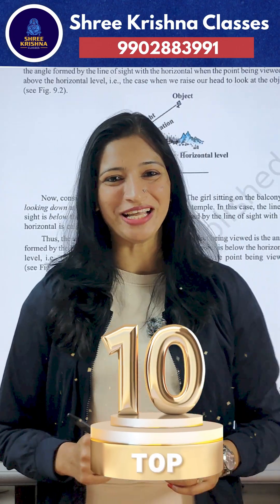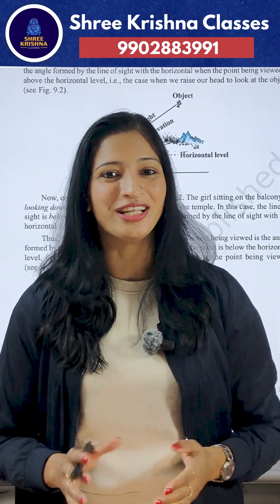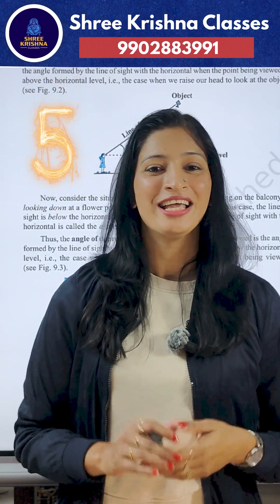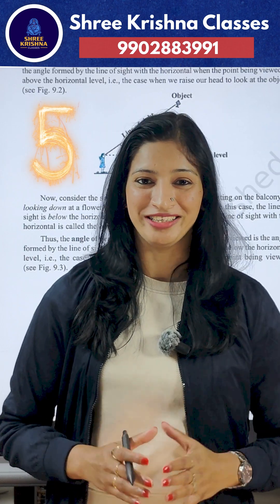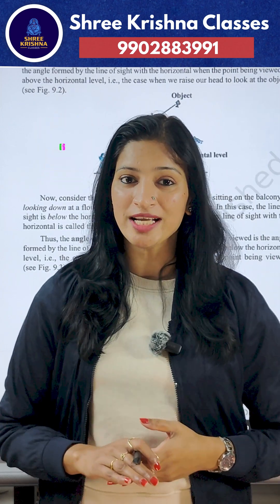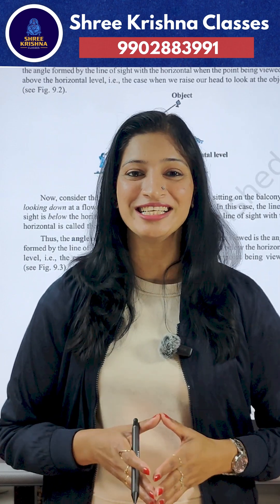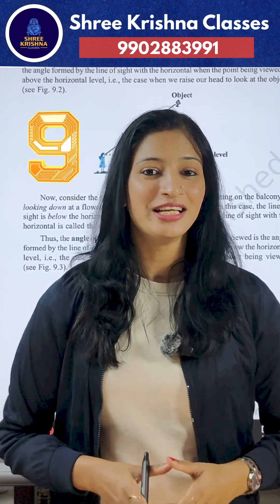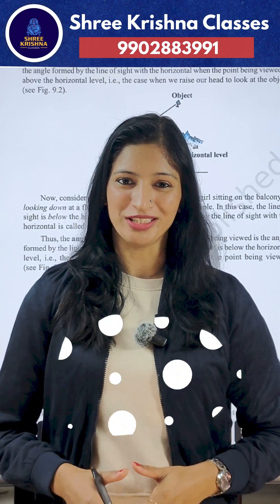Top 10 Rules to Score High in Maths | CBSE Board Exam Strategy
Struggling with Maths in CBSE board exams? 📐
In this video, I share the top 10 practical rules that every CBSE student must follow to improve accuracy, speed, and confidence in Maths.
Perfect for Class 9 & 10 CBSE students preparing for board exams.
Watch till the end and start applying these rules from today! 💯